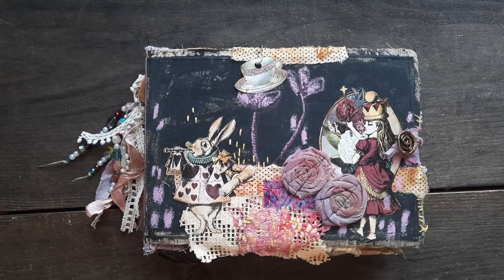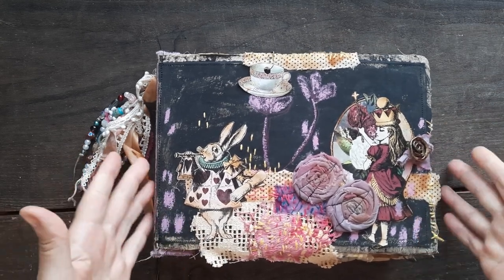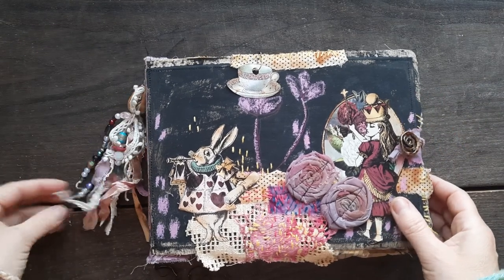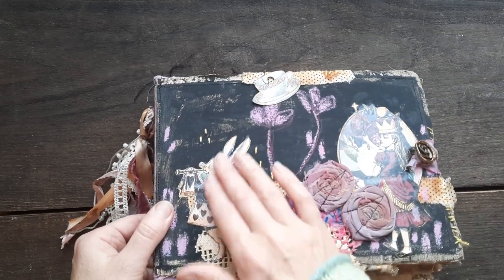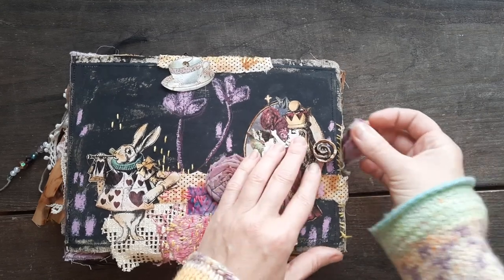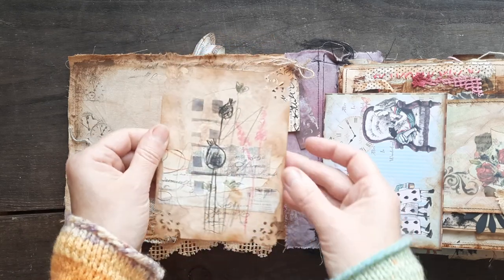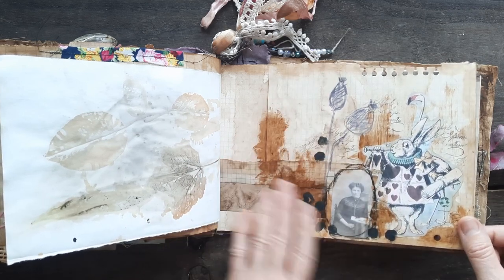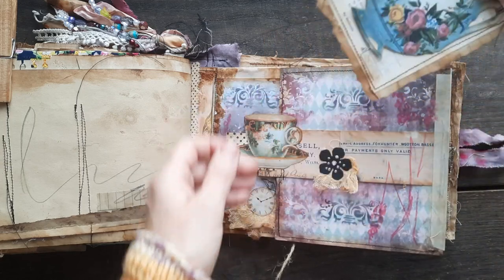"Tea time with Alice "- grungy mixed media journal. ( SOLD.)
The journal was reserved and therefore sold already.